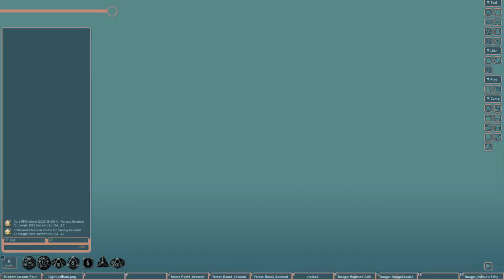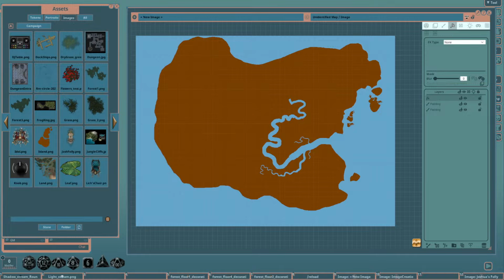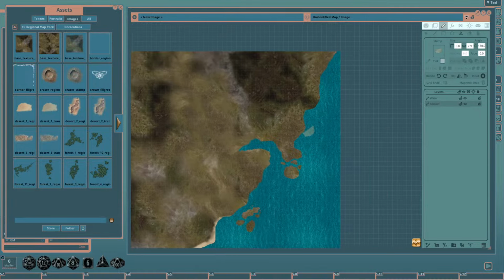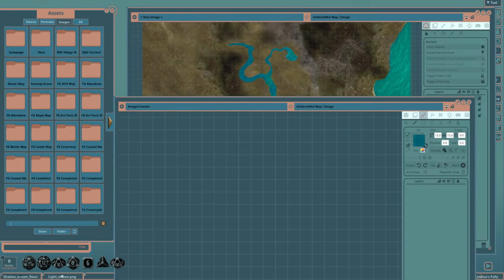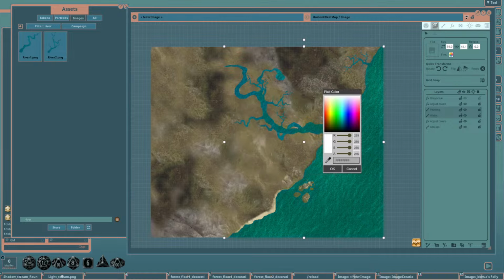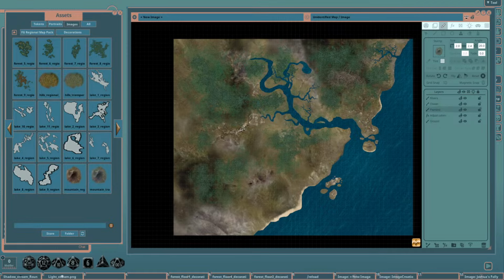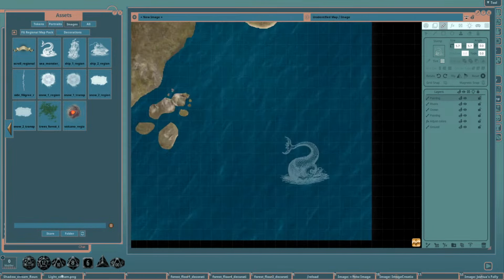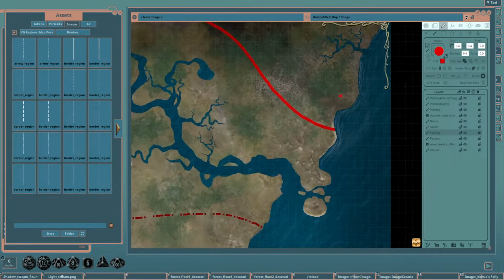Fantasy Grounds Unity Map & Image Creation with Joshua Watmough 11/11/23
Fantasy Grounds Saturday Stream. Here we go over all of the art-related news as well as demonstrate the map creation tools included in Fantasy Grounds Unity and the new FG Volcanic Map Pack.